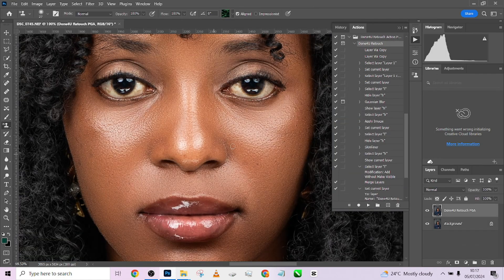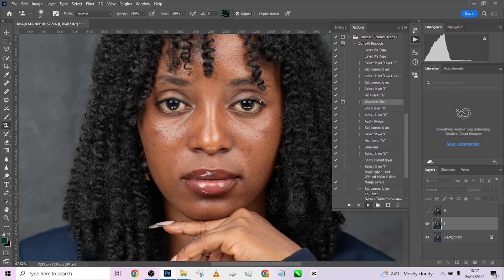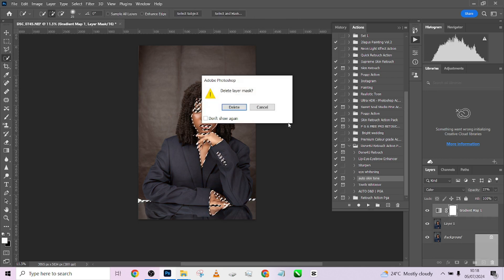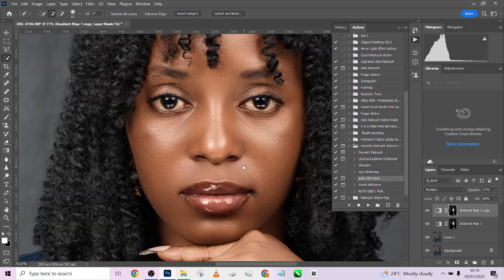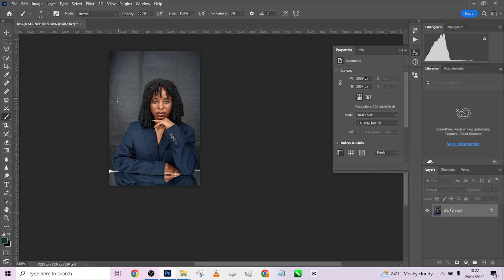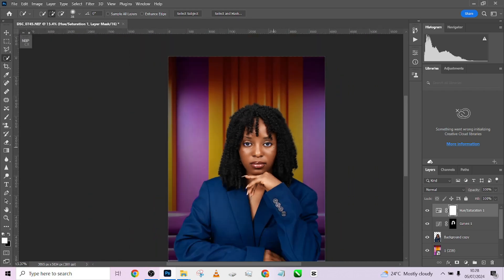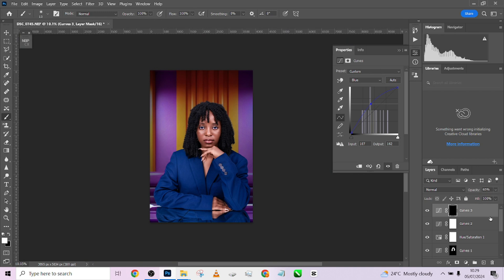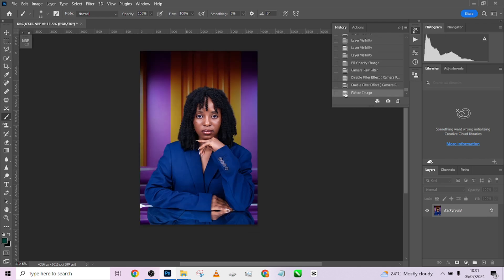Master High-End Retouching with Photoshop's Automation Action Pack!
With our in-depth tutorial on using the Automation Action Pack to perform high-end Photoshop retouching, you can unleash the full potential of your images. This tutorial makes it simple to produce professional-quality results by simplifying sophisticated retouching processes, regardless of experience level. Discover how to improve image details, simplify your workflow, and turn average images into breathtaking works of art. You will learn how to optimize your editing process and advance your retouching abilities with detailed instructions and professional advice. Don't miss this crucial tutorial on Photoshop high-end retouching.

Shot by Billion_Shots